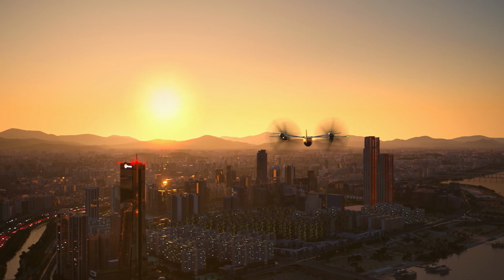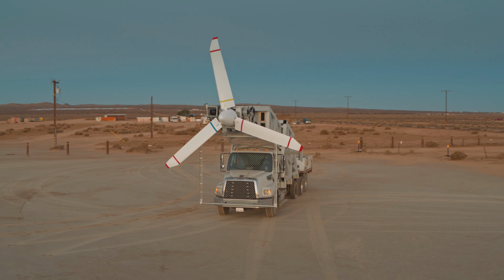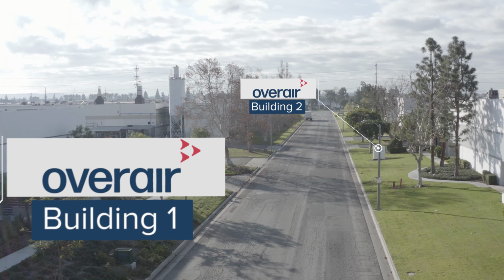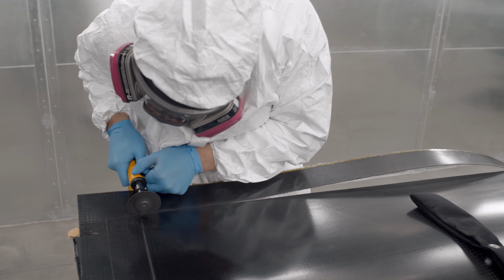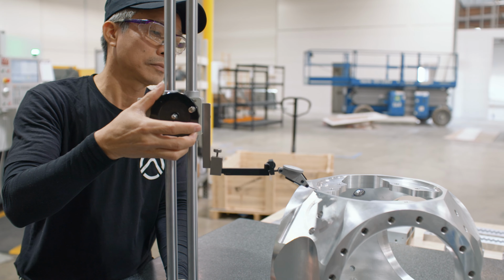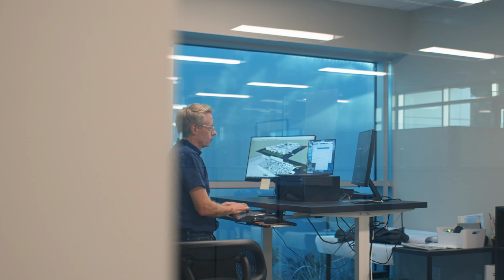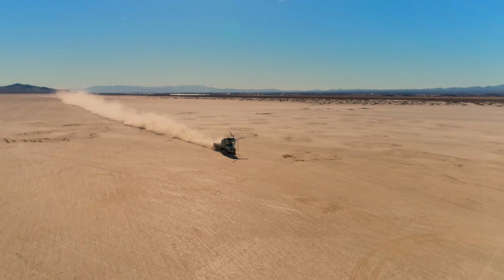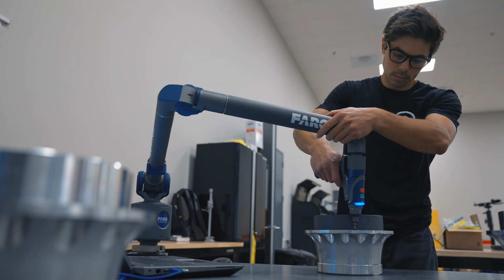Overair Expands the Definition of Mobility